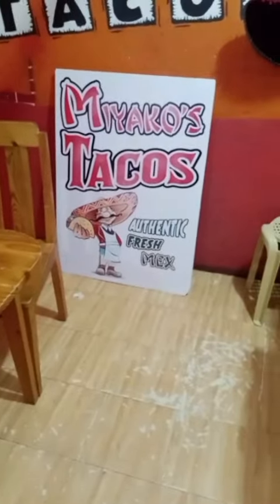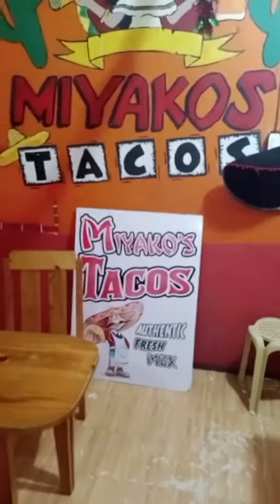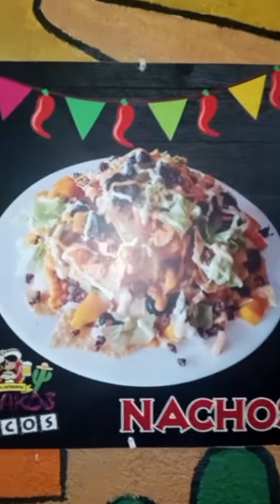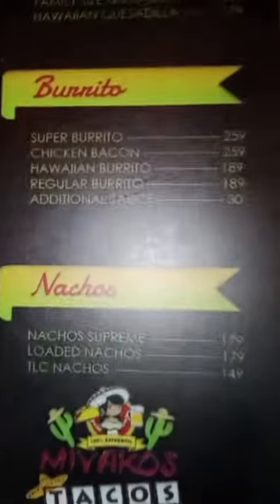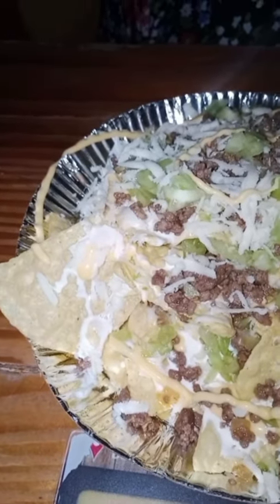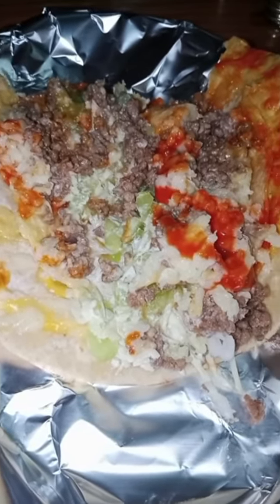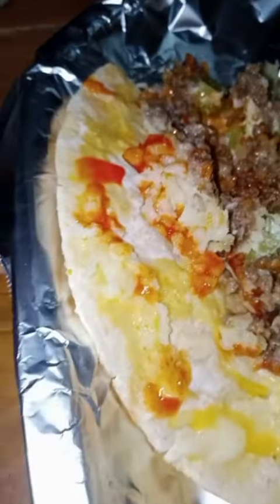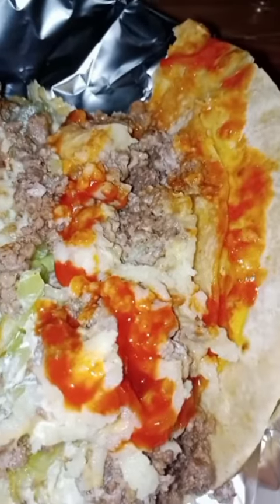MEXICAN FOOD IN THE PHILIPPINES 🇵🇭?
Miyakos Tacos is a Mexican food restaurant on the outer edge of Lapu Lapu right before you enter into Cordova.

It boasts a diverse menu with most of the traditional yummy Mexican dishes like:
tacos
burritos
quesadilla
nachos and more

Cebu Philippines